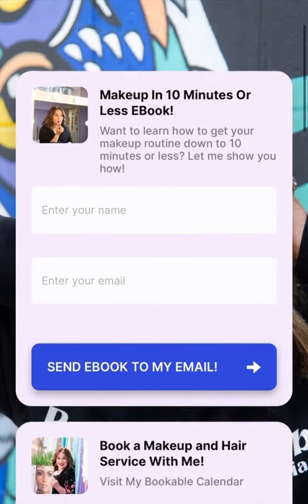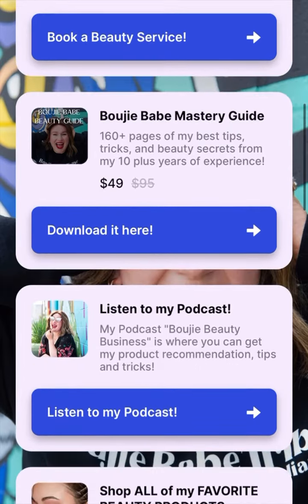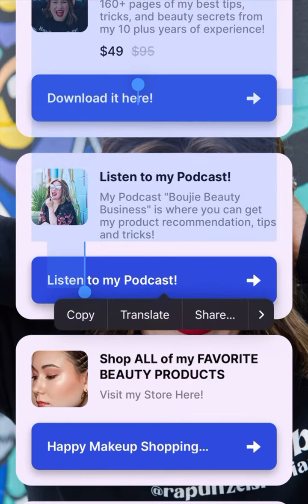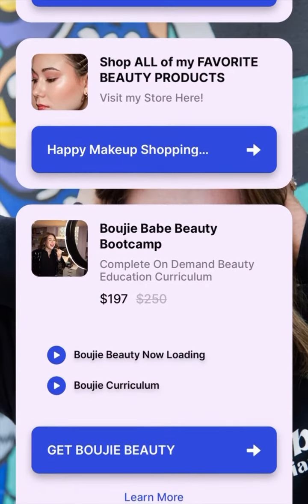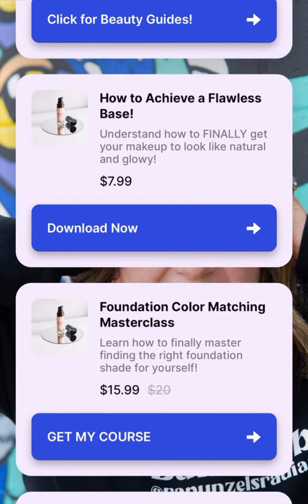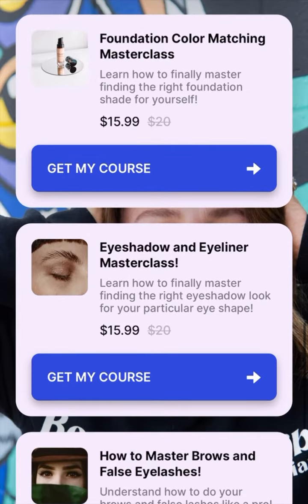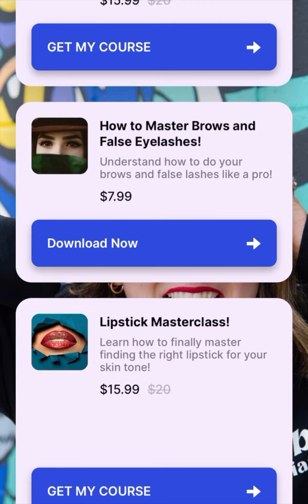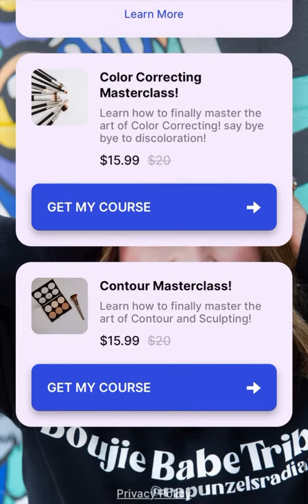There are so many ways we can work together!!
There are soooooo many ways we can work together!! This is just a start!

Don't see a class you'd like already available?? Tell me what you'd want to learn in the comments!